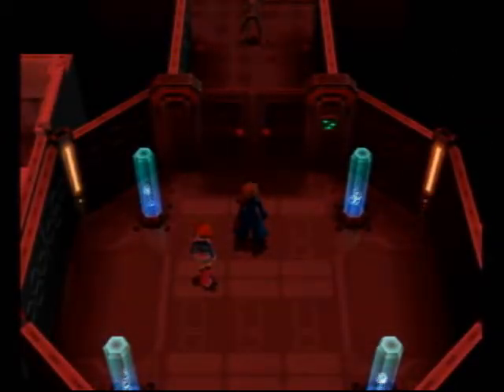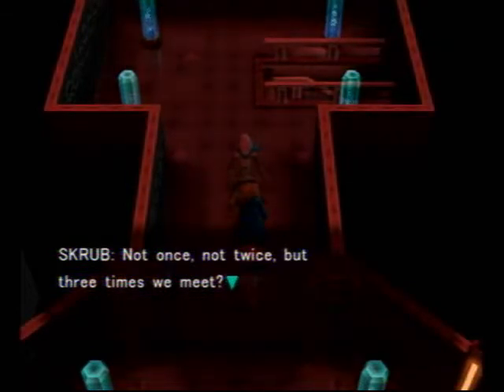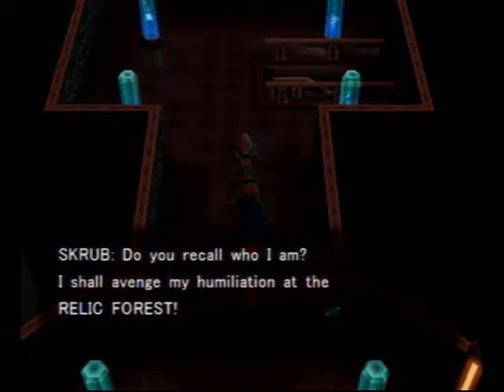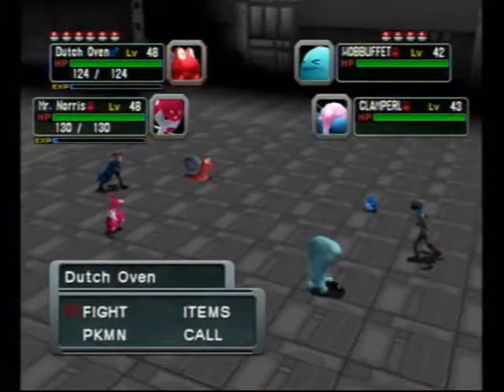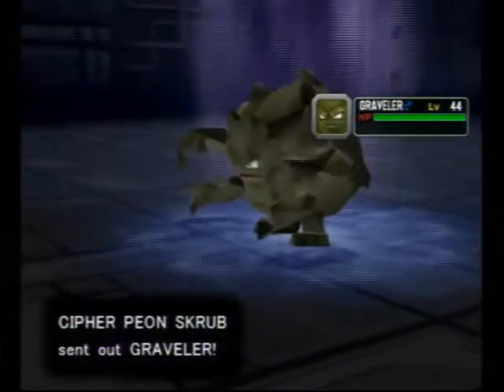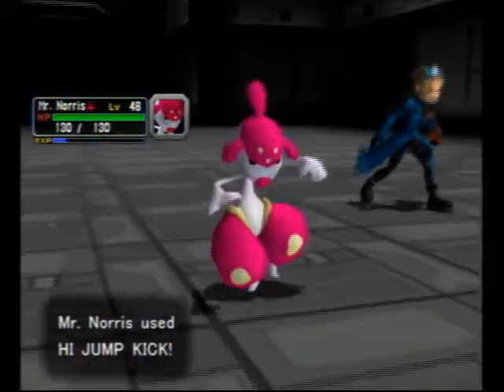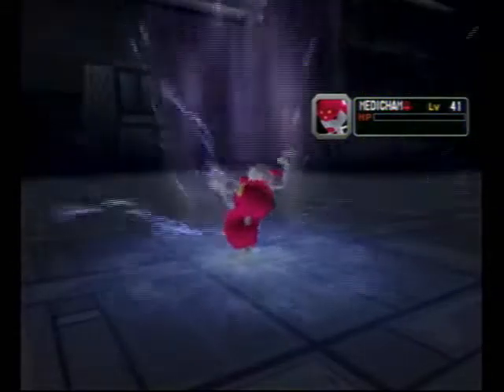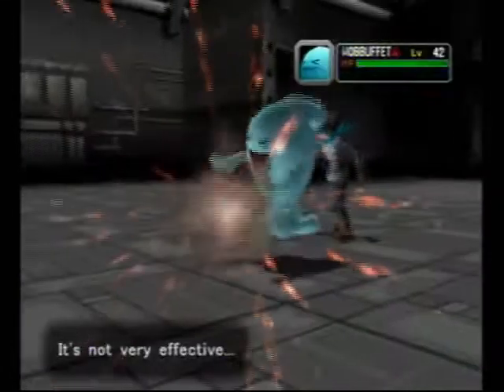Let's Play Pokemon Colosseum Pt. 42a, Skrubbing Up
I just really don't like half-parts...